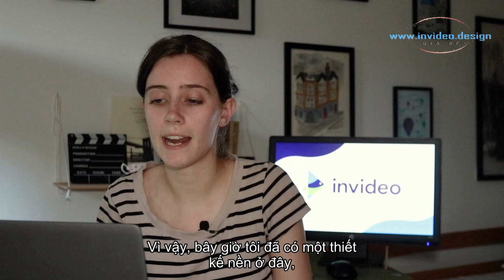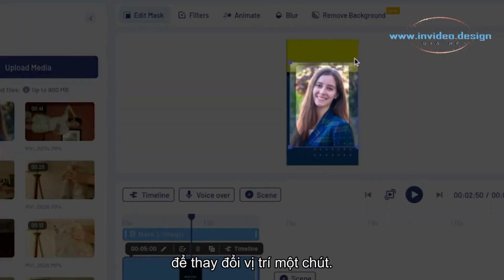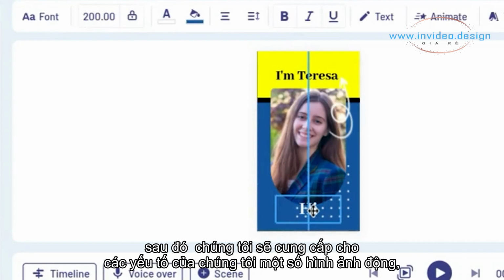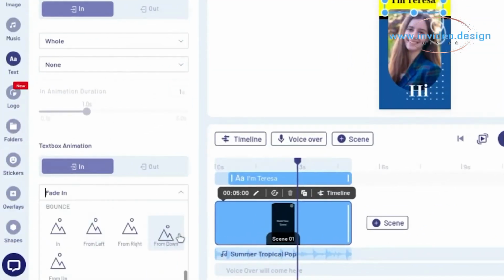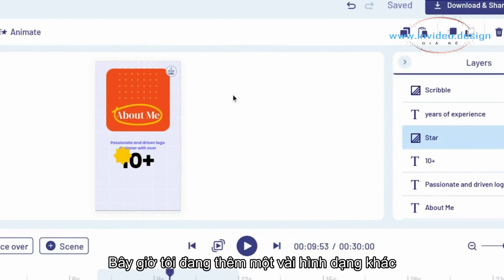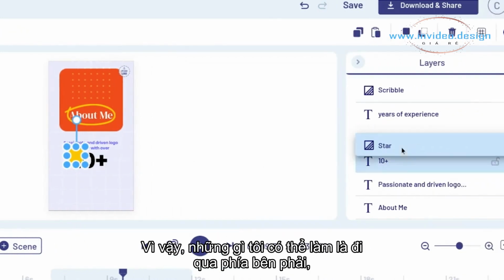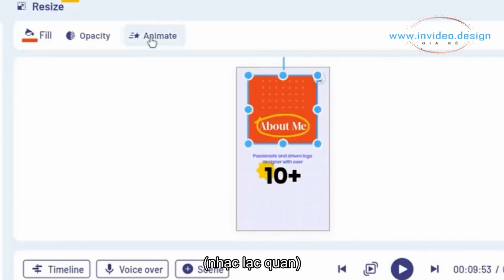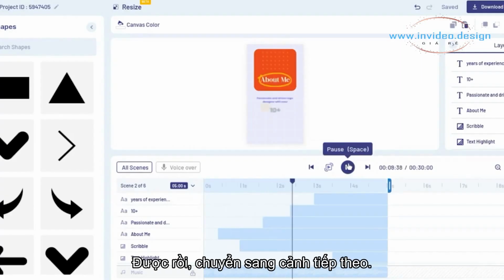Cách Tạo VIDEO RESUME REEL Thu Hút Sự Chú Ý Của Bạn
Bạn biết điều gì thú vị hơn sơ yếu lý lịch video không? Một video sơ yếu lý lịch QUAY- video này có thể dễ dàng được chia sẻ trên Instagram và TikTok để các nhà tuyển dụng tiềm năng trong tương lai của bạn có thể tìm thấy bạn + video này có thể dễ dàng chia sẻ và xem trên thiết bị di động.

Vì vậy, trong hướng dẫn này, chúng tôi sẽ hướng dẫn bạn các bước chính xác mà bạn có thể làm theo để tạo một cuộn sơ yếu lý lịch bằng video siêu thú vị và nhiều thông tin có thể giúp bạn nổi bật trong thị trường việc làm.

Dấu thời gian:

0:00- Giới thiệu
0:21- Viết sơ yếu lý lịch video của bạn
1:45- Tạo sơ yếu lý lịch video trên InVideo
2:35- Xây dựng cảnh đầu tiên của chúng tôi- phần giới thiệu
4:52- Xây dựng bối cảnh thứ hai của chúng tôi- trang giới thiệu về tôi
5:48- Xây dựng bối cảnh thứ ba của chúng tôi- danh sách các kỹ năng
6:20- Dựng cảnh 4- kinh nghiệm làm việc trước đây
6:50- Xây dựng cảnh năm- sở thích và sở thích
7:04- Cảnh cuối- thông tin liên hệ
7:35- Thêm hiệu ứng chuyển tiếp